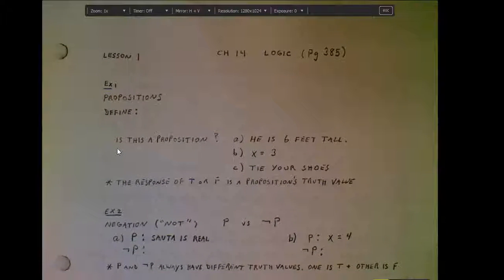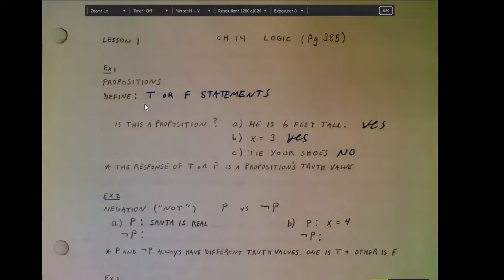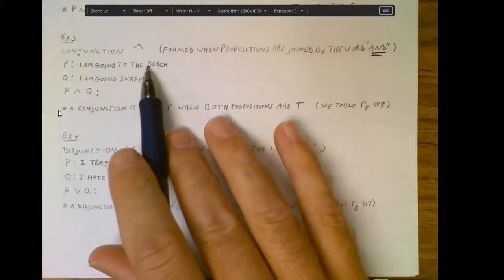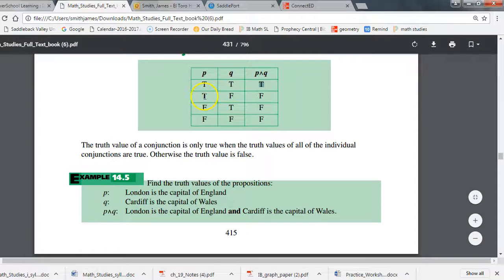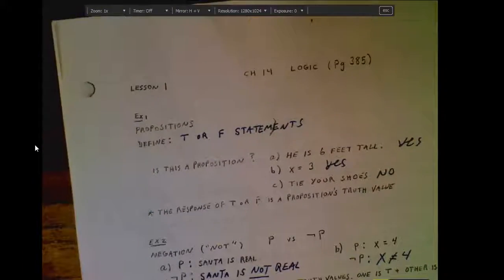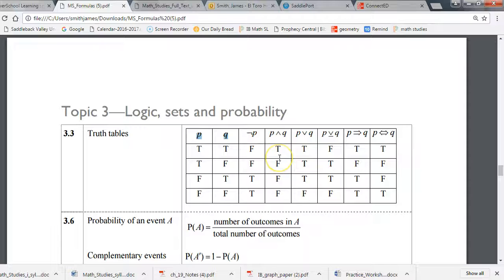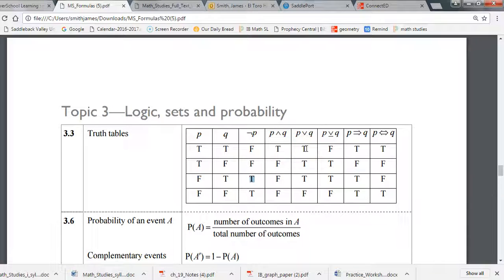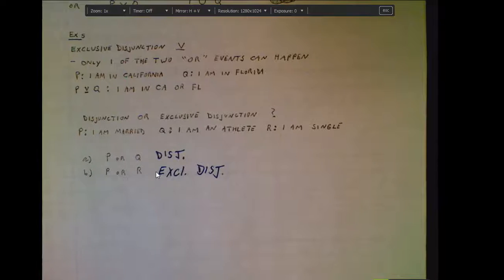ch 14 lesson 1